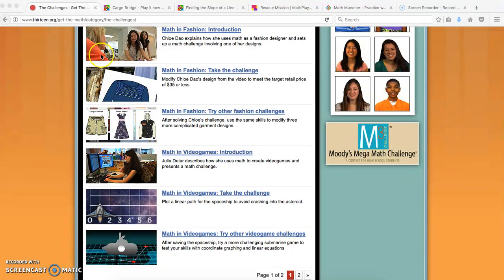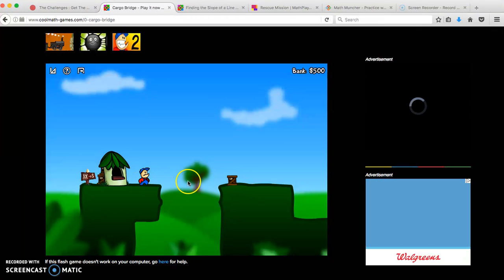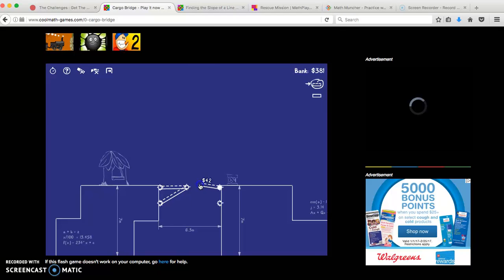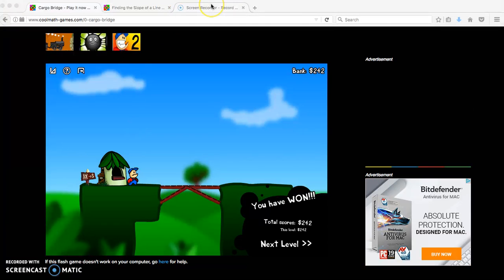Gerald's online math games examples